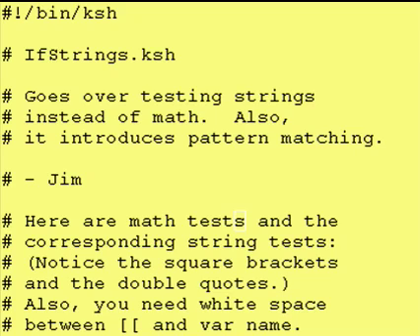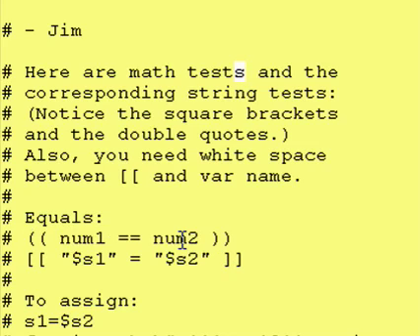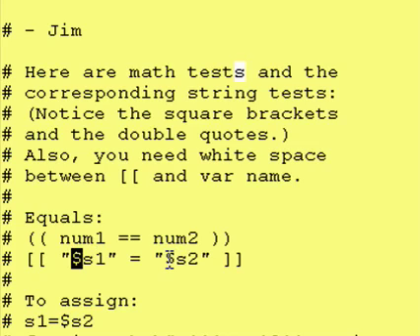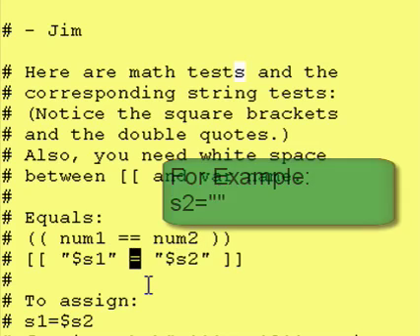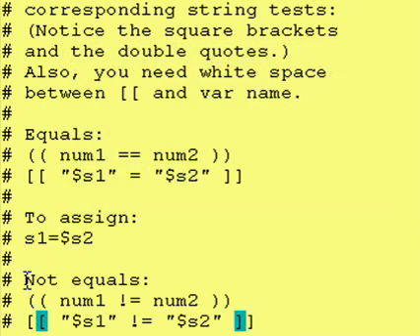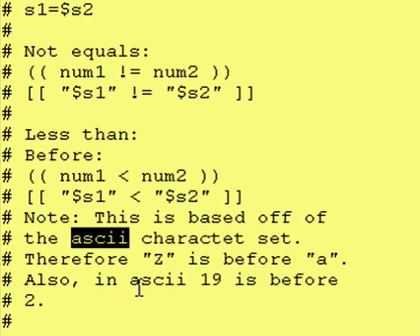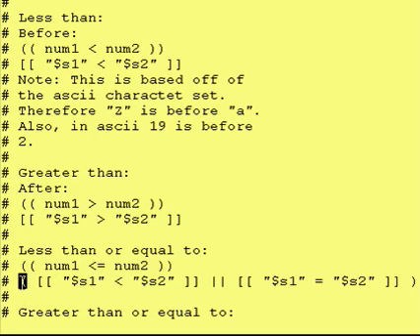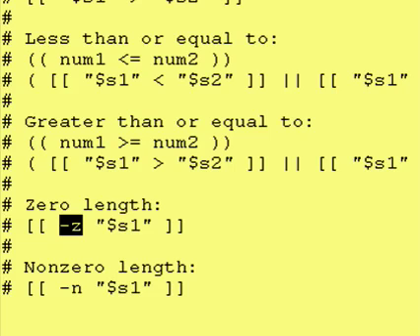Intro To Korn Shell - Lesson 7a - String Tests w/ if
Goes over testing strings instead of math.

[[ "$string1" comparison "$string2" ]]